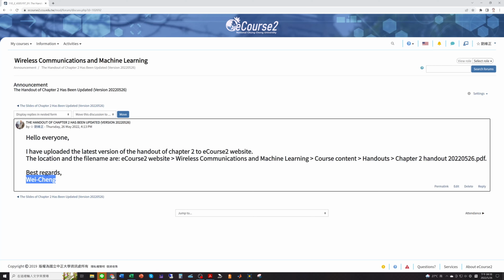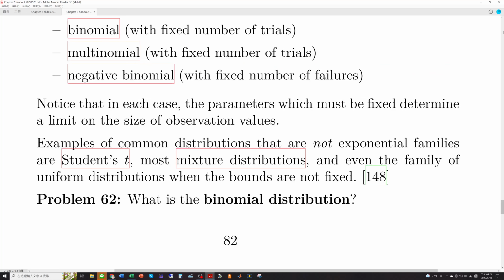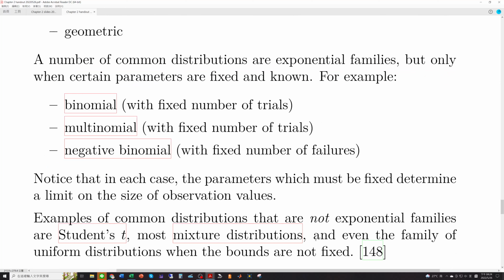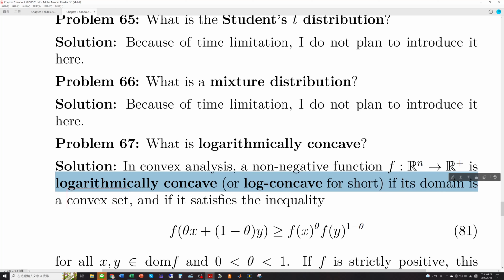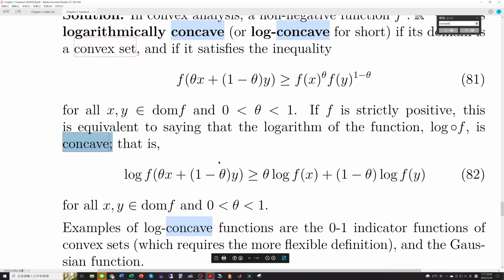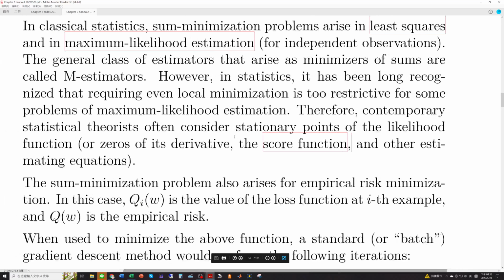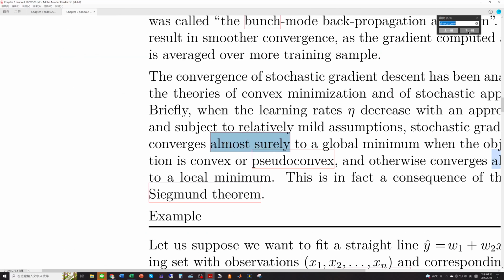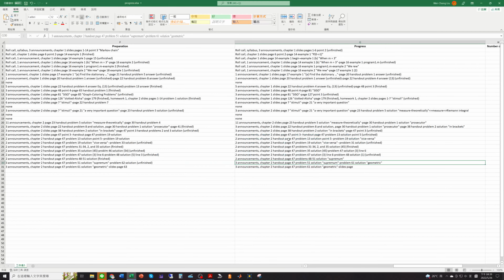20220526 Wireless Communications and Machine Learning (Part 1)